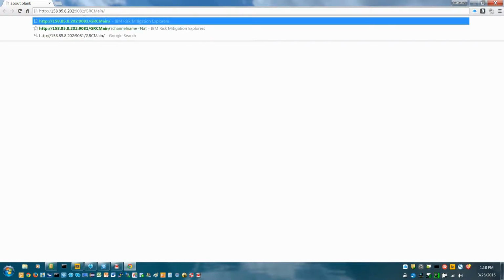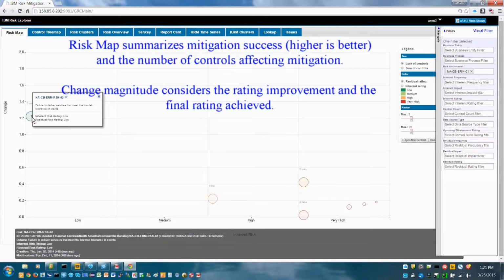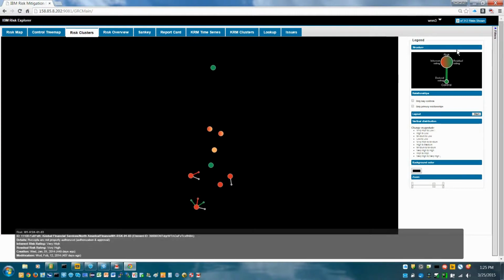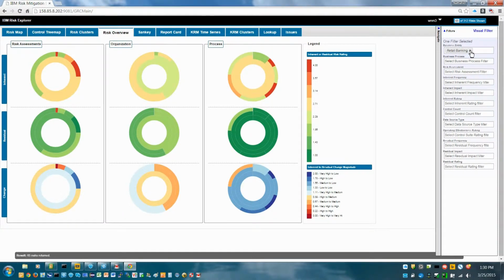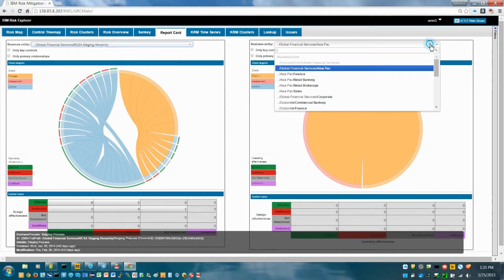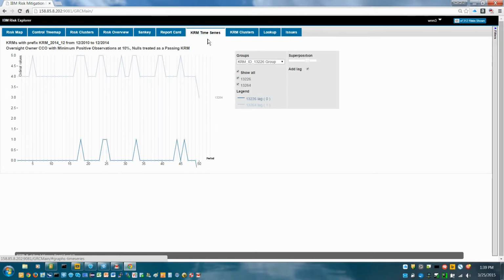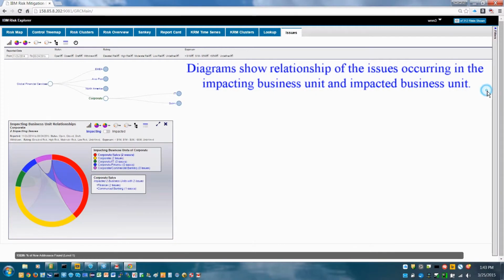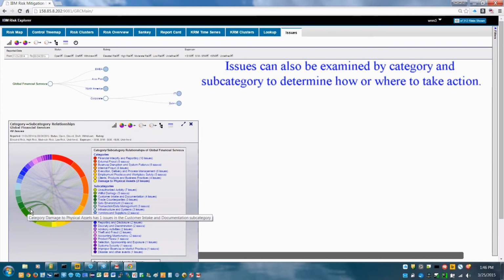Risk Visual Analytics by IBM Research Cognitive User Experience Lab, Cambridge, MA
Visual Analytics for Governance, Risk and Compliance from IBM Research Cognitive User Experience Lab, Cambridge, MA